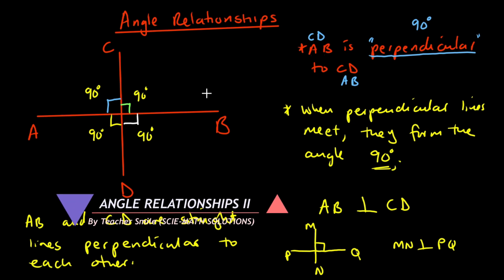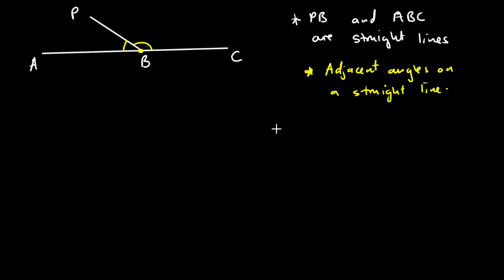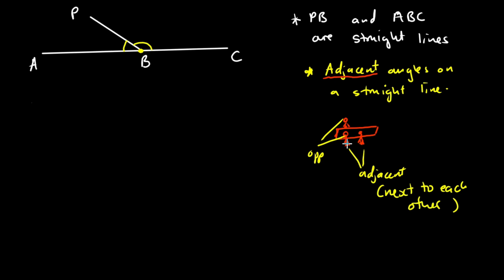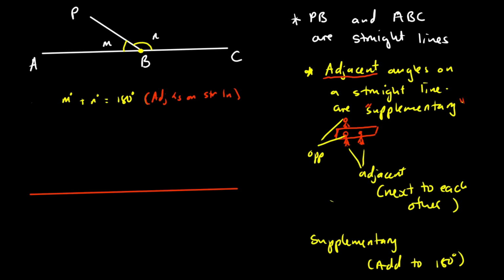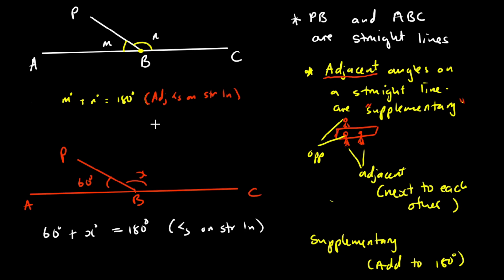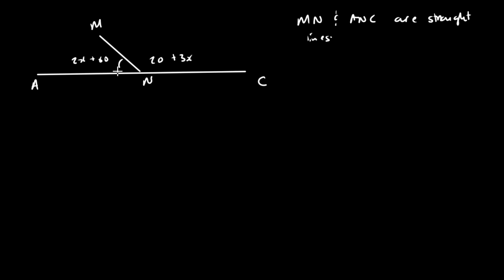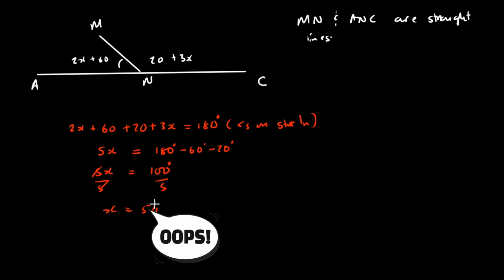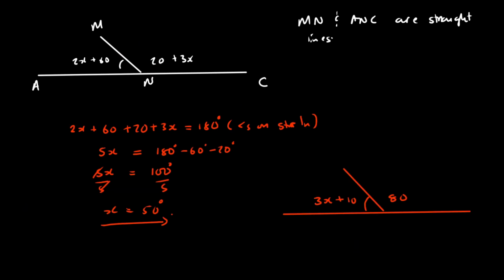ANGLE RELATIONSHIPS 2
This is the second part of the angle relationship videos that I made primarily for grade 8 learners, though very useful for other Grades or other people outside South Africa.

1. PAPER ONE QUESTIONS
Quadratic Equations
Basic Algebra
Nature of Roots
Inequalities
Surds
Exponents
Number Patterns
Functions (Linear, Hyperbola, Parabola, Exponential, Logarithms)
Finance
Differential Calculus

2. PAPER TWO QUESTIONS
Statistics
Analytical Geometry
Euclidean Geometry
Trigonometry